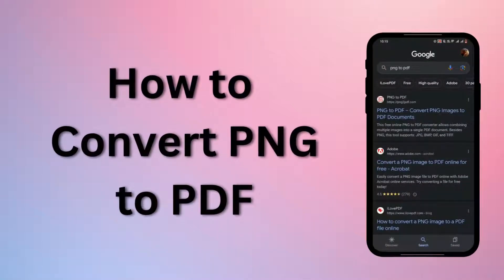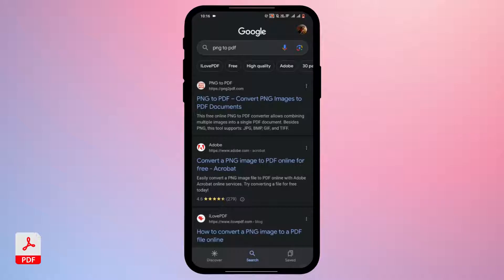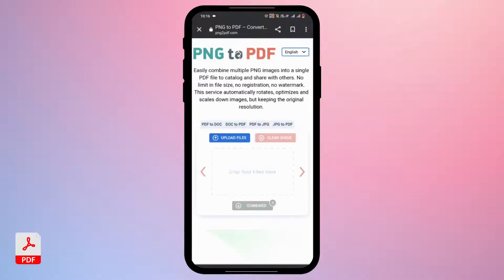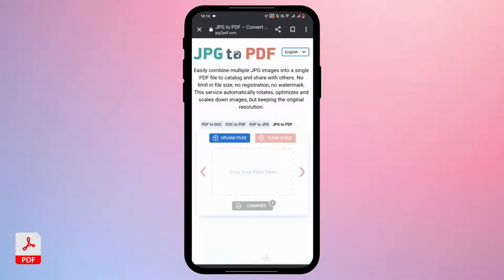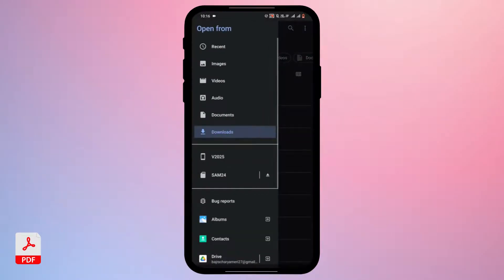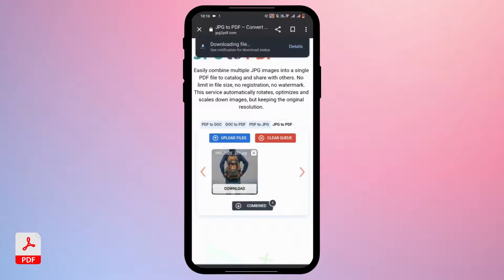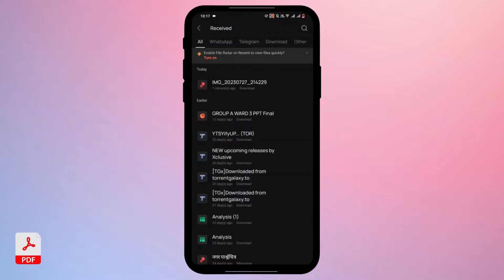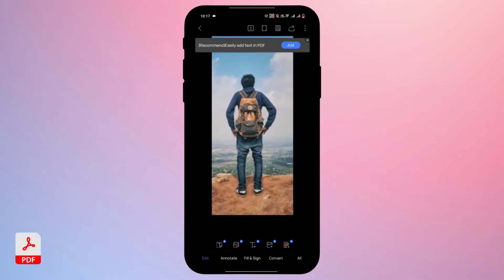How to convert PNG to PDF | Very Easily and Simply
Looking for a quick and straightforward method to convert PNG to PDF? Whether you're trying to compile multiple images into a single document or need a high-quality conversion, we've got you covered. In this tutorial, we'll show you the easiest ways to transform your PNG files into PDF format without compromising on quality.